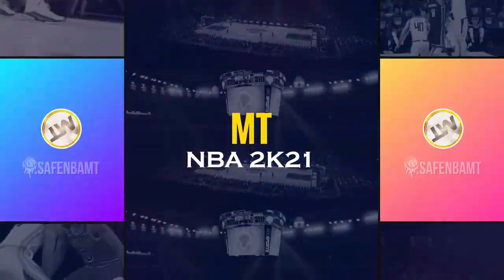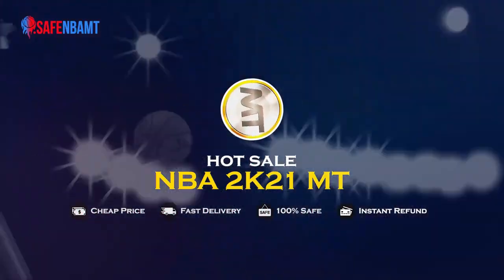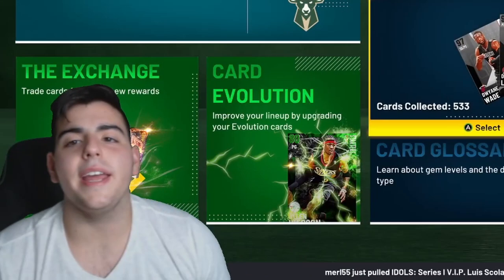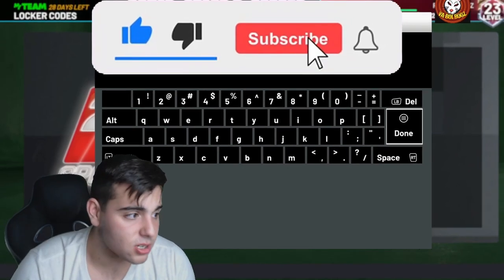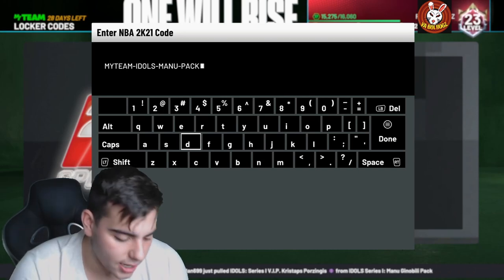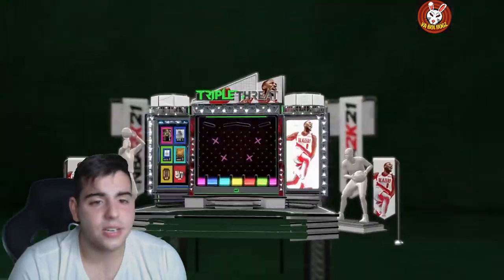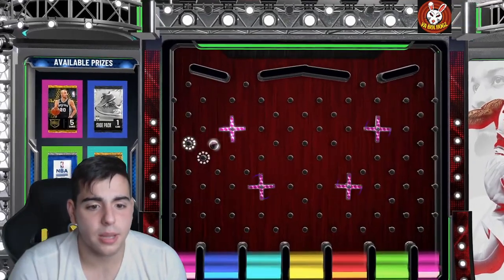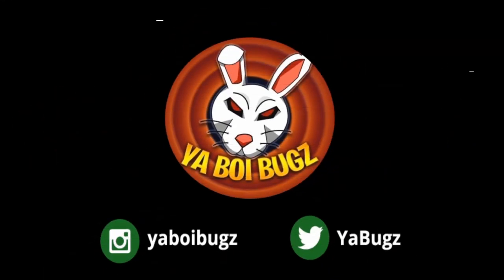INSANE NEW LOCKER CODE! CHANCE AT A INSANE PACK! | NBA 2K21 MY TEAM